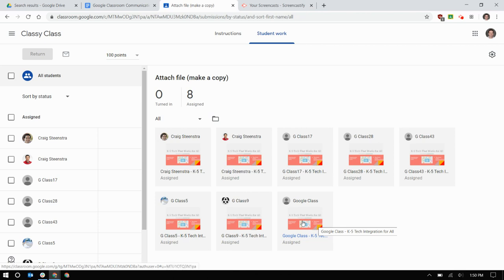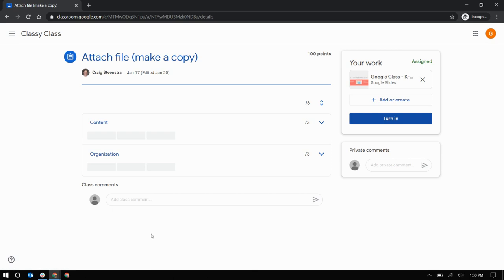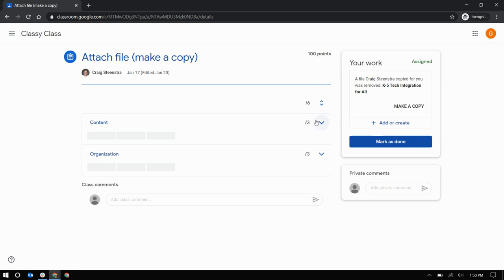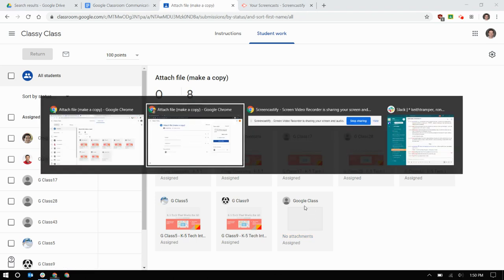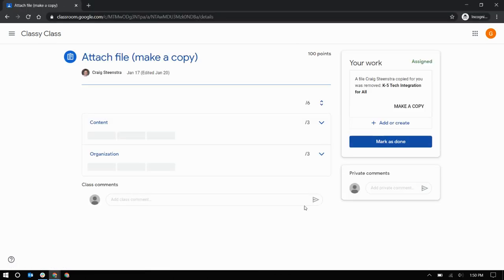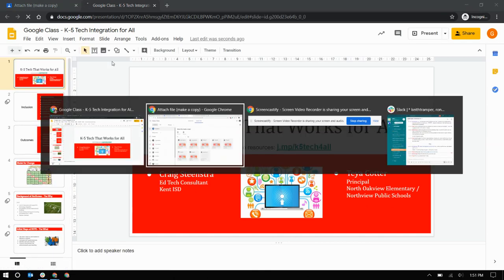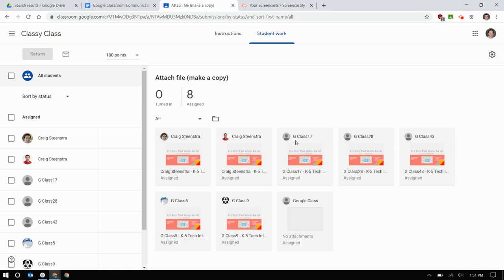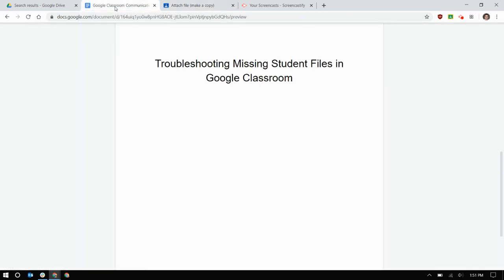Fix Missing Student File in Google Classroom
How to replace files when students delete the copy you made for them in Google Classroom